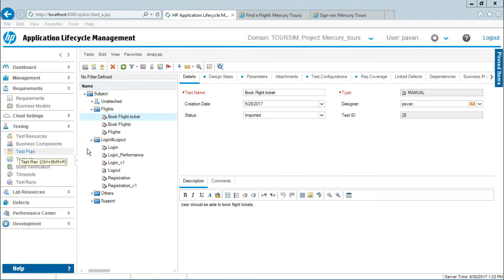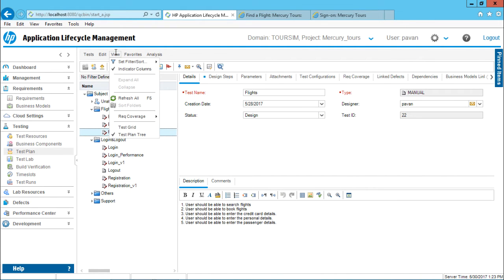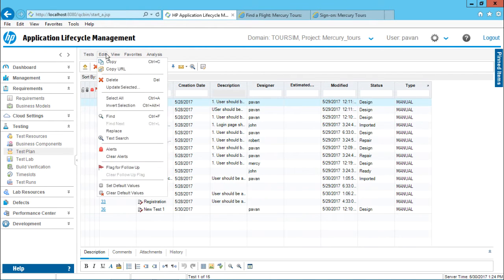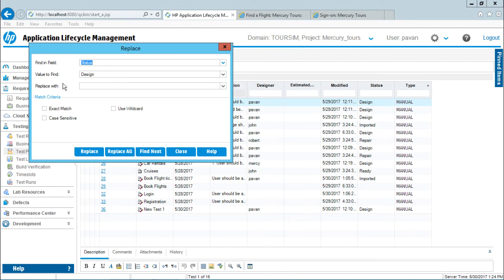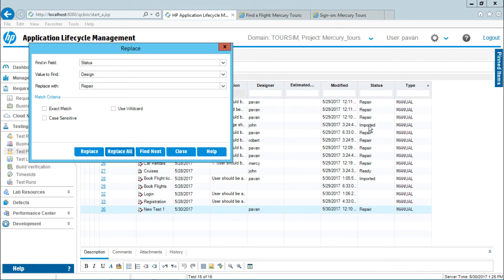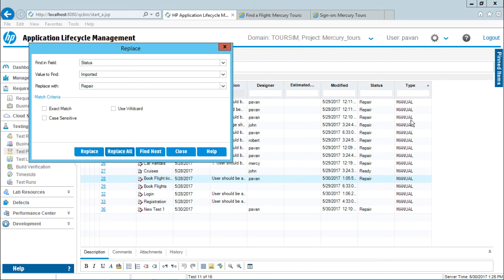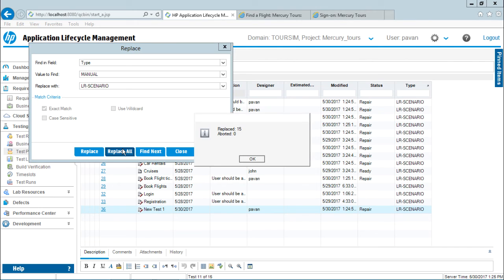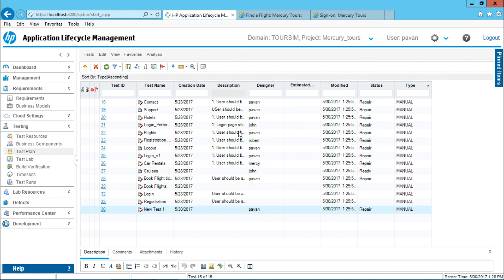HP ALM - Bulk Updating of Test Case